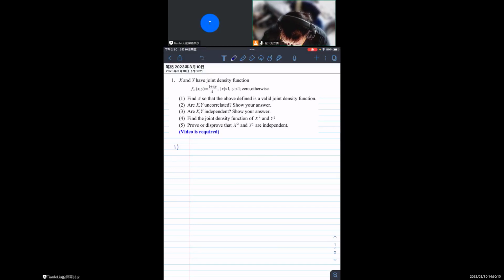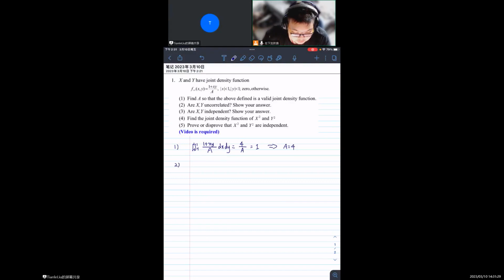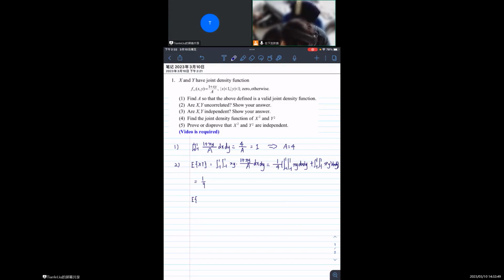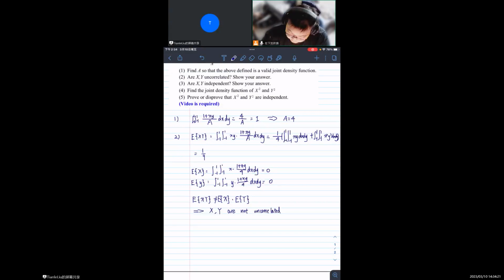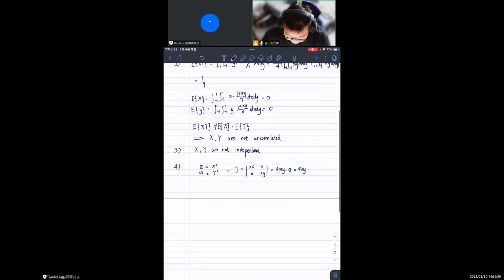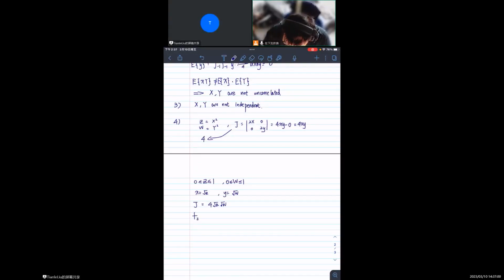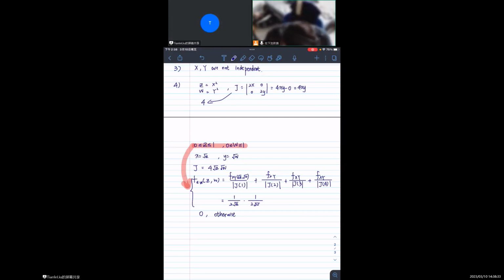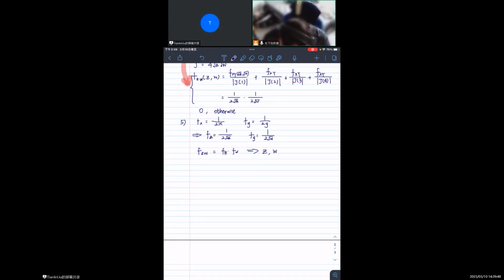Probability and Stochastic Process - NYU TL Spring 2023 HW6-1